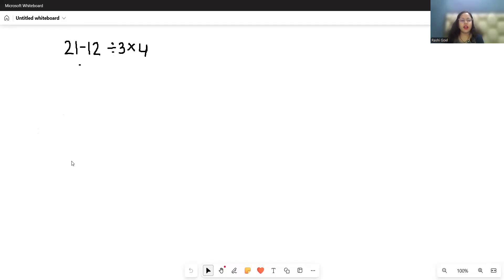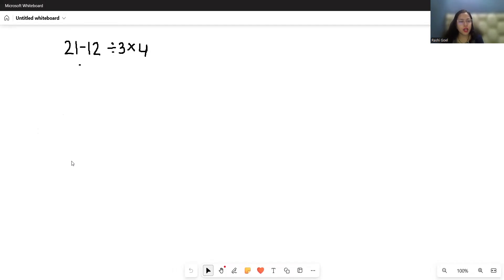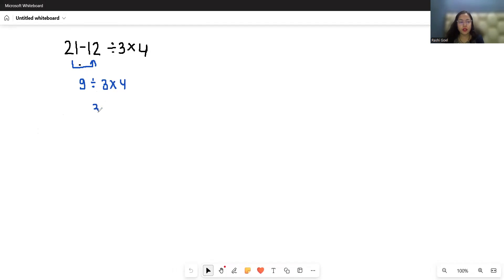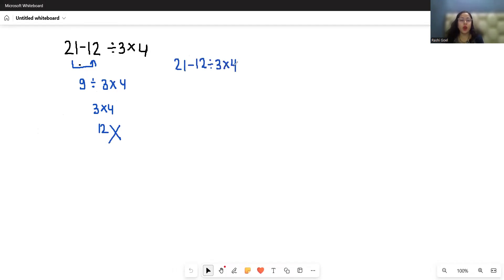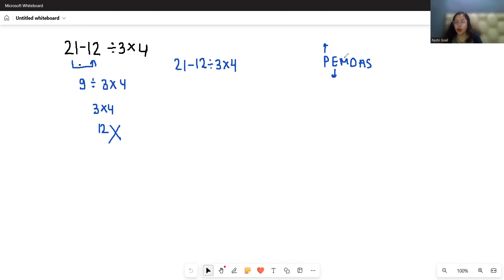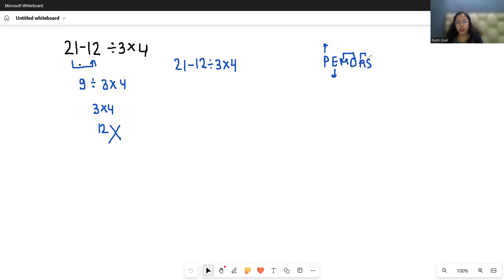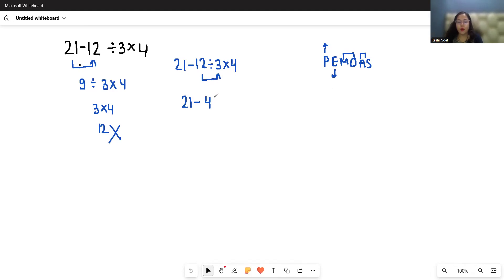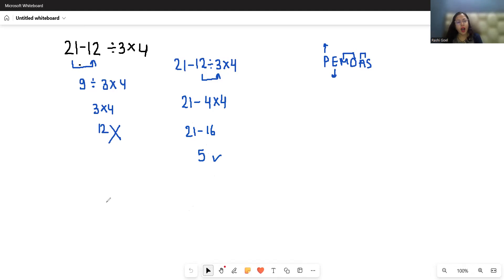21-12÷3x4 | Most People Get This Math Question Wrong!